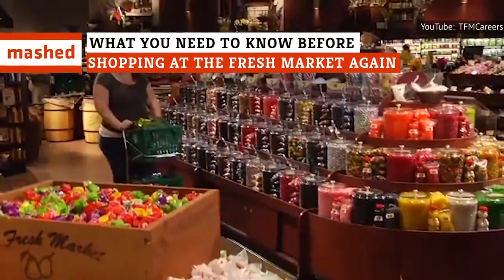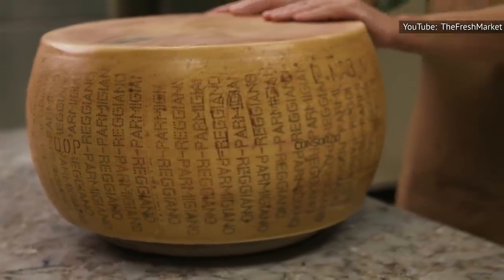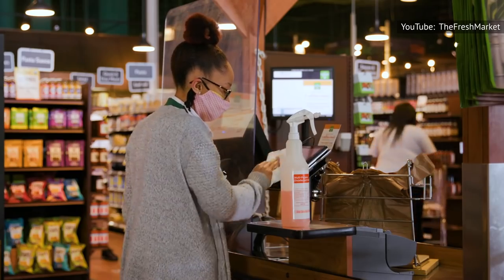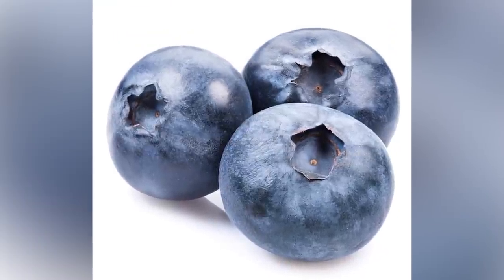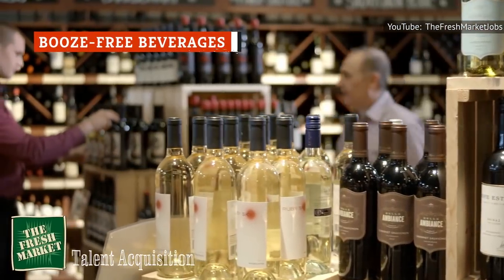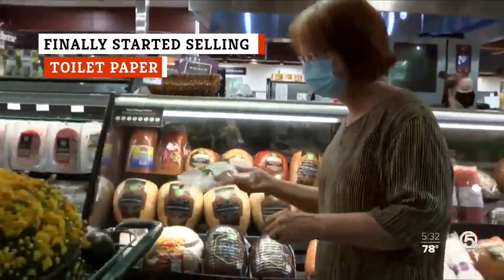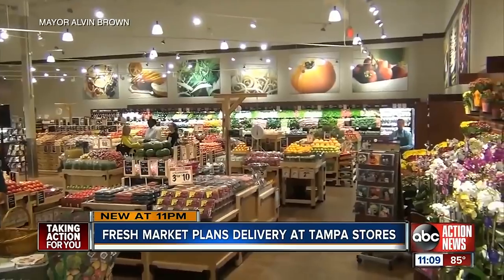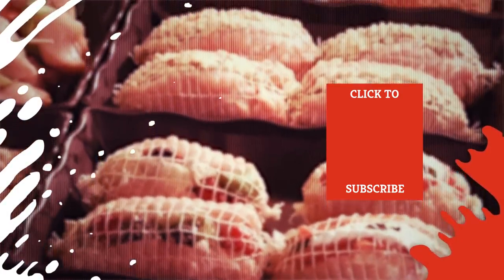What You Need To Know Before Shopping At The Fresh Market Again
While shopping at most supermarkets is just another errand, the North Carolina-based chain The Fresh Market really tries to make buying your groceries an experience. From the dim lighting and classical music in the store setting the tone to the wide array of imported and curious items for sale, The Fresh Market wants to take customers on a "treasure hunt" of sorts.

The company's CEO, Larry Appel, doesn't even call The Fresh Market a grocery store. He says it's more of a "specialty store," inspired by European markets. With its carefully selected inventory and team of food "curators," it's definitely setting itself apart from other supermarket chains. Here's what you need to know before shopping at The Fresh Market again, the good and the bad.

Inspired by a trip to Europe | 0:00
Specialty food curators | 1:23
Lots of produce options | 2:52
Wide array of imported foods | 4:23
Home-cooked meals made easy | 5:27
Booze-free beverages | 5:55
Not everyone loves it | 6:50
Finally started selling toilet paper | 8:00
A return to its roots | 9:16